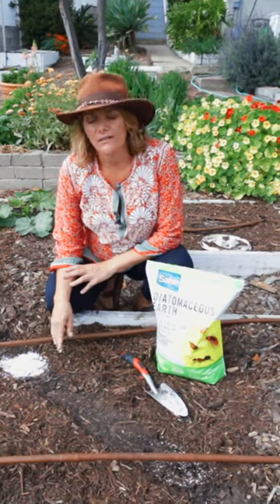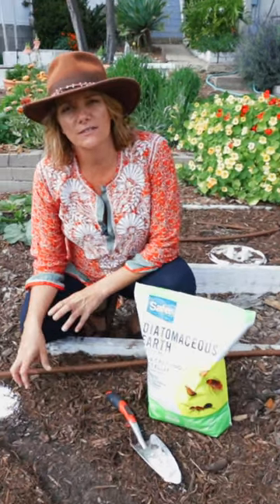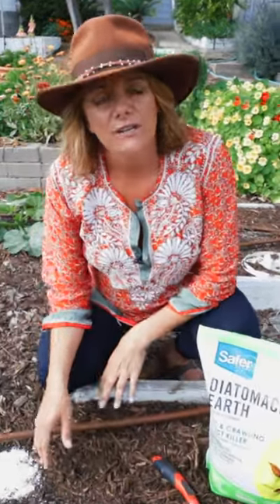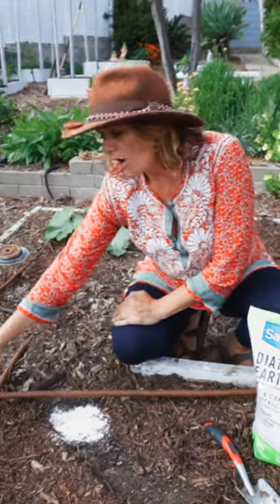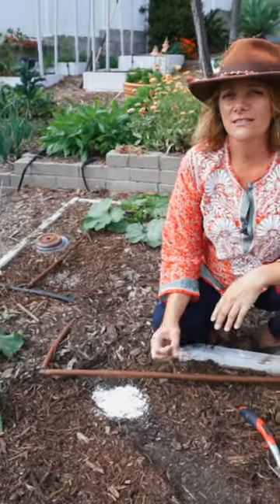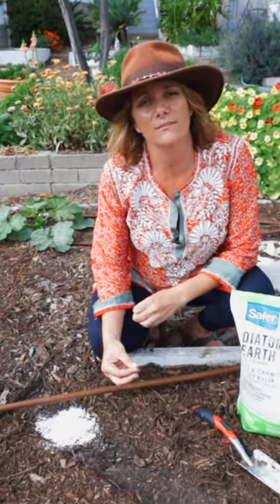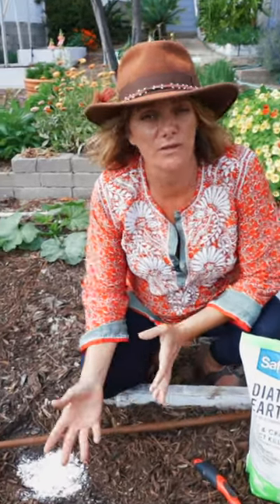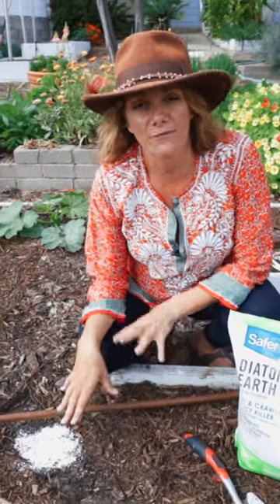When should gardeners use DE?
Even though diatomaceous earth is organic and naturally occurring, we still try to not go crazy with it.

 Losing a plant can easily set you back a week or two! So when does it make sense to use DE?

I generally use it for direct sown plants. Transplants are usually big enough to fend off pests on their own, but you can also use DE around small transplants.

On top of that, I use it around plants with a soft central stalk (ex. squash vs something like a pepper) and in areas of the garden that I know have a lot of insect activity.

If you need to take protection to the next level, I recommend SluggoPlus.